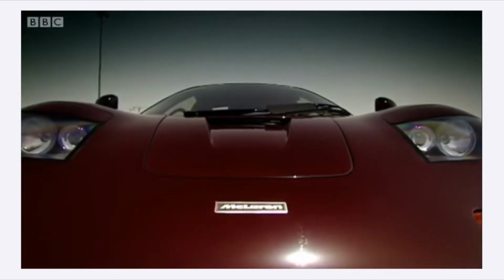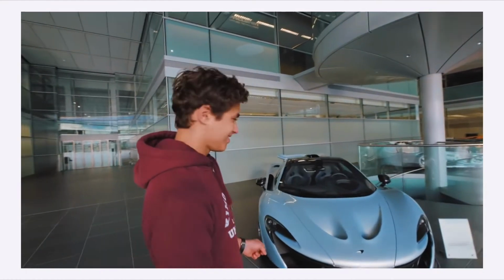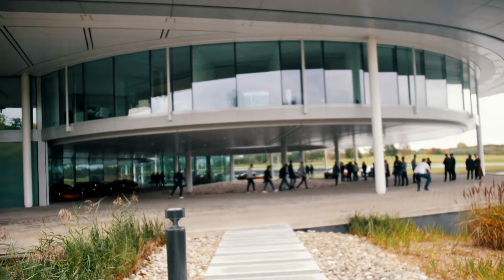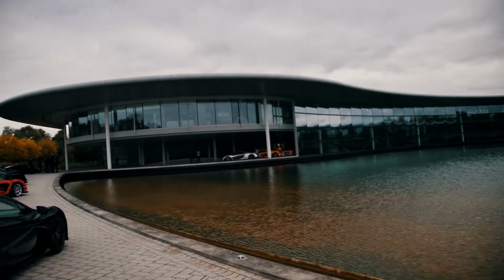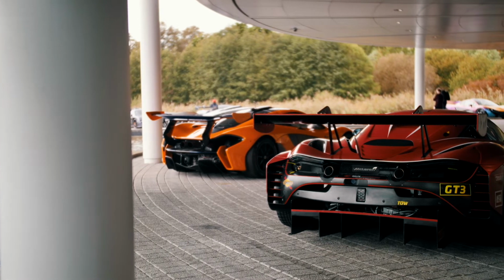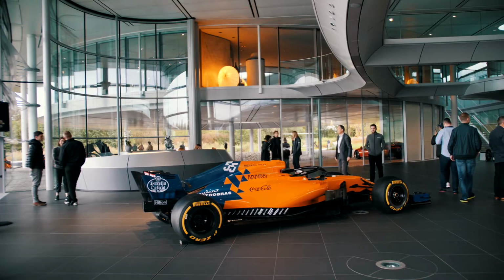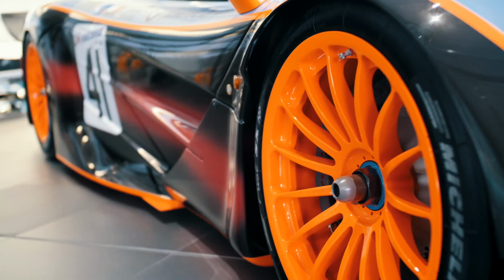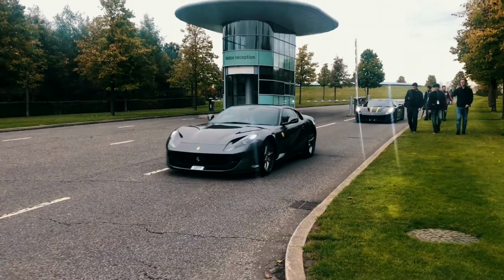I SNUCK INSIDE the MCLAREN FACTORY and met ______!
This video is about myself sneaking inside (!) the McLaren Technology Centre in Woking and seeing rare supercars such as the McLaren F1 LM, McLaren Senna, McLaren Speedtail and the McLaren F1 cars.

After Cars & Coffee London, I managed to sneak inside of the McLaren Factory, go for a special guided tour of the factory with McLaren owners and see some of the special cars on the production line like the 2020 Mclaren 765 LT, Mclaren Speedtail, Mclaren 720s, McLaren Sabre and more.